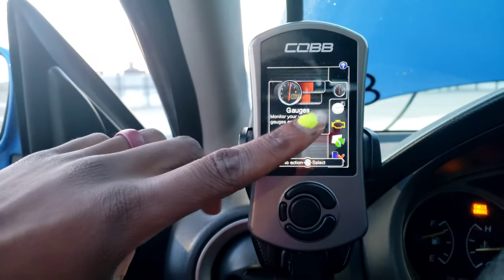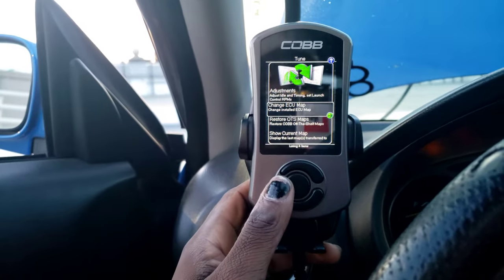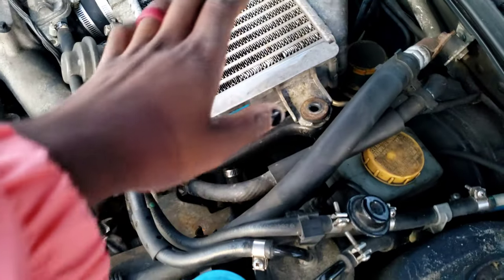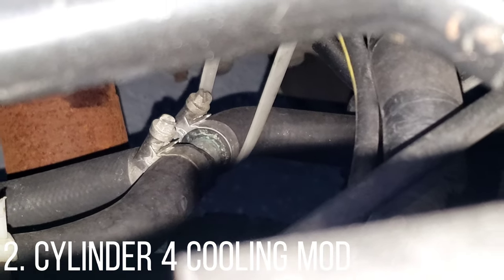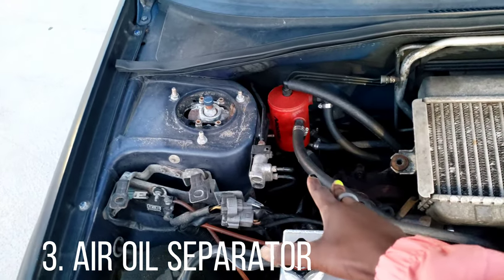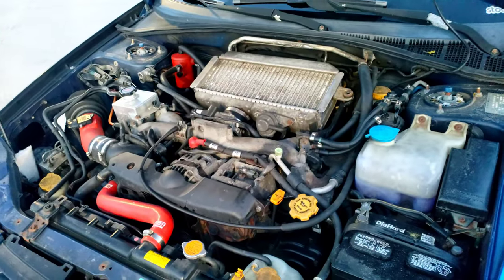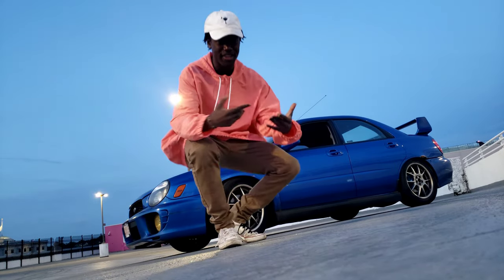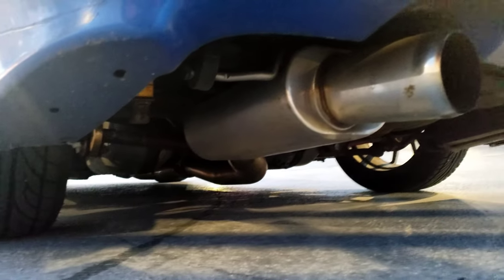The best FIRST mods for your WRX/STi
What's goin everyone! Hope you're having a good day! I'm back at it again with another video for you all but, this time it's a "BEST FIRST MODS FOR YOUR WRX" video!

I'm quite literally just going over Most of the important things such as ECU, preventative maintenance mods and "feel good" mods to!

But, as always my Instagram is in here somewhere if you'd like to stay updated and see what I don't get to show in here! and also... I be makin' TikToks to hahaaa.